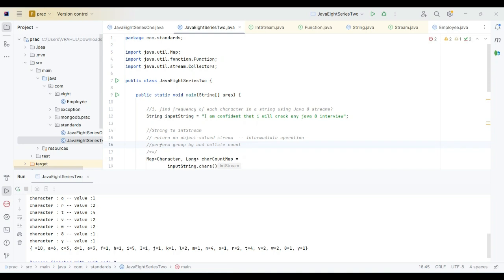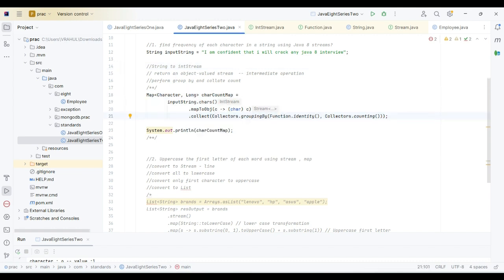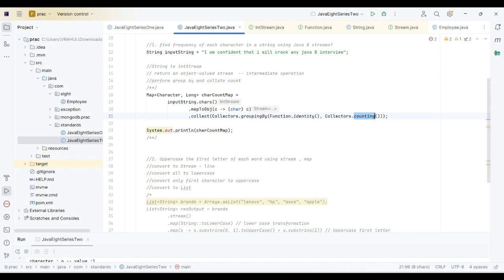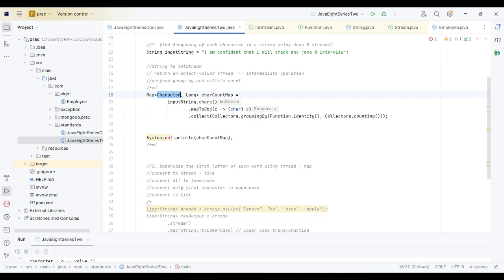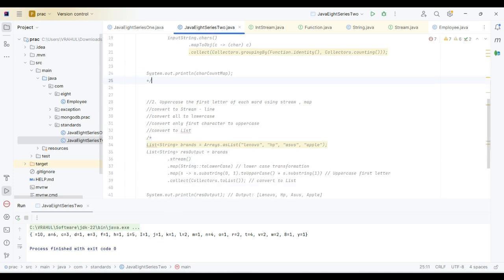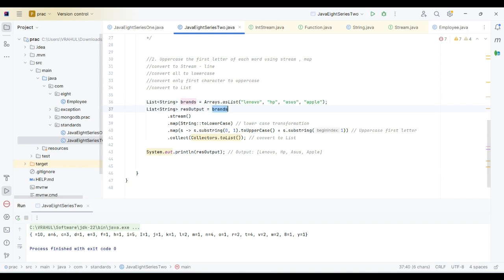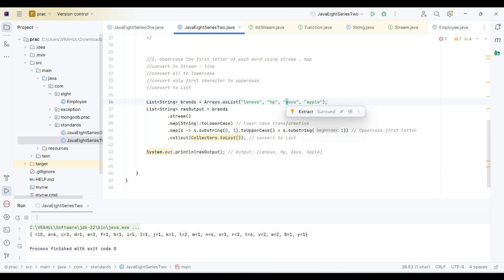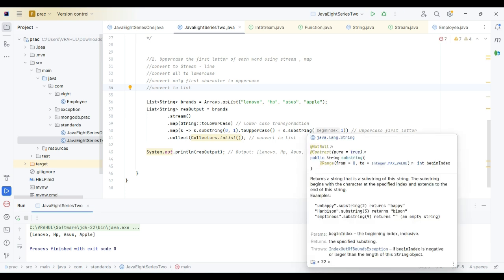Java 8 coding interview Questions | frequency of each character & Uppercase the first letter | #2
frequency of each character in a string
Uppercase the first letter of each word